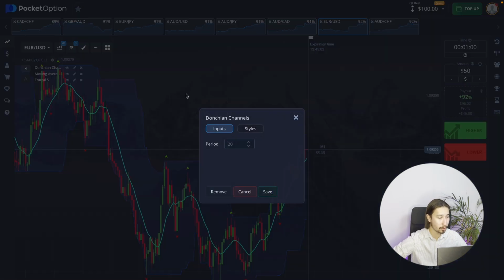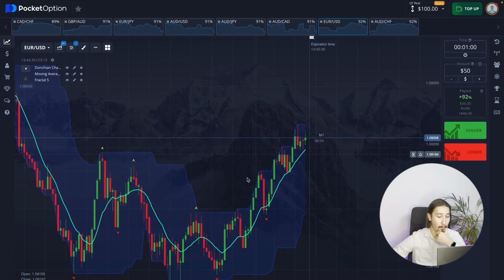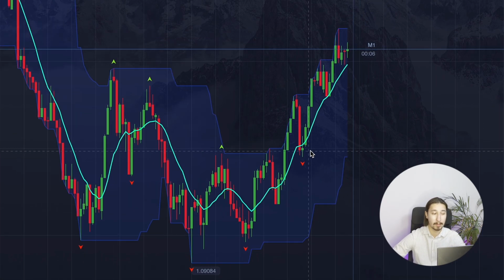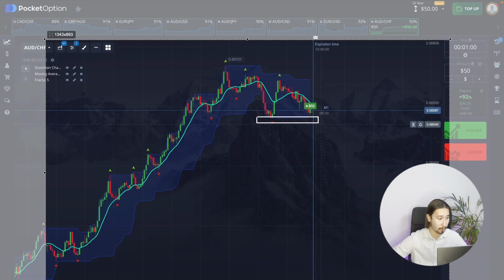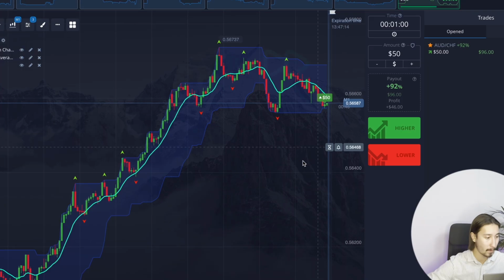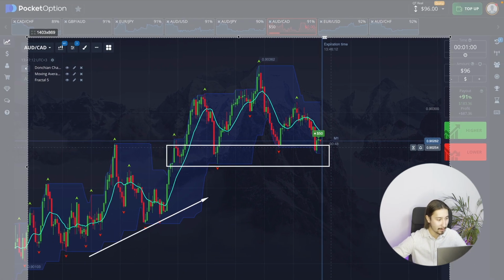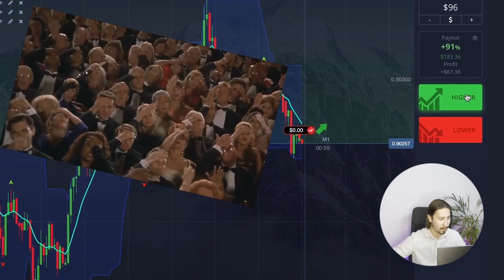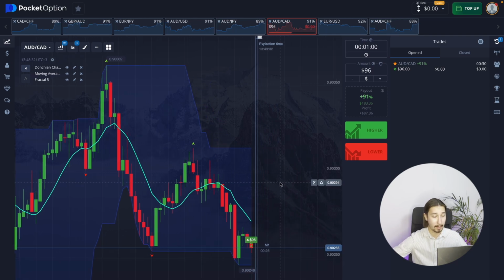I GOT BANNED USING MOVING AVERAGES ON POCKET OPTION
📱 *LINK IN MY COMMENT*

Looking to crush it on Pocket Option and start earning? Join our exclusive Telegram group where you’ll get real-time updates, insider tips, and proven strategies to help you make money online with binary options and AI trading bots. It’s the perfect place to connect with traders who are all about financial success.

In this video, I’m breaking down some of the best Pocket Option strategies and showing you how to use tools like the Pocket Option bot and binary options signals to get the results you’re looking for. You’ll see how the Pocket Option strategy 1 minute can help you make quick, smart trades, plus how trading robots can take the guesswork out of trading and keep those profits consistent.

Whether you’re a beginner or already have some experience, I’ve got you covered with a binary options trading strategy that works for everyone. I’ll also show you how to use AI trading bots and tools like forex trading robots to simplify your trades and help you earn money faster and easier.

On my YouTube channel where we speak about things like:
- pocket option
- binary options trade binary
- pocket option signals
- binary options
- binary options trading robot
- binary options signals trade binary
- pocket option trade binary
- pocket option live trading
- pocket option scalping trading
- pocket option scalping indicator
- pocket option indicator

Chapters:
0:00 - Introduction: Welcoming viewers and introducing the trading strategy for Pocket Option.
0:04 - Strategy Overview: Explanation of tools including Donchian Channel, Weighted Moving Average, and Fractal Indicator.
0:16 - Setting Up Indicators: Configuring Donchian Channel and Weighted Moving Average.
0:23 - Market Analysis: Discussing optimal market conditions and the versatility of the strategy.
0:53 - First Trade: Opening a long position with strategy details and principles explained.
1:12 - Trade Results: First trade closes in profit with clear explanation.
1:58 - Second Trade: Another long trade setup, analysis of signals, and expectations.
2:33 - Trade Loss: Explanation of the second trade ending in a loss, with plans to recover.
3:00 - Recovery Trade: Opening a trade to recover losses, explaining the setup thoroughly.
3:56 - Zero Result: The recovery trade ends at zero; reflection on strategy consistency.
4:30 - Max Balance Risk: Increasing trade balance with confidence in the strategy.
5:03 - Weighted Moving Average Signal: Identifying a crossing signal and opening a position.
6:15 - Profit Secured: Another profitable trade closes successfully.
6:45 - Downtrend Trade: Opening a short position based on downward movement dynamics.
7:35 - Analysis and Results: Review of the trade's success with strategy validation.
8:10 - Final Trade Setup: Preparing for a final trade, analyzing the trend change signals.
9:00 - Final Trade Execution: A short position opens with explanation of dynamics.
10:02 - Final Trade Profit: Successful closure of the final trade in profit.
10:20 - Conclusion: Summarizing profits and encouraging viewers to try the strategy.
10:45 - Call to Action: Reminders to like, subscribe, and join the Telegram channel for more trading tips and strategies.